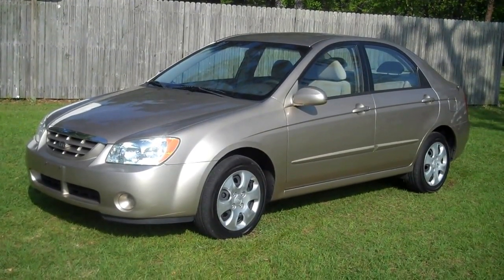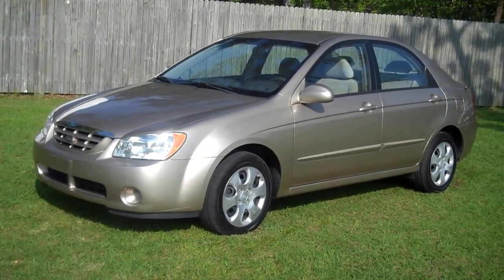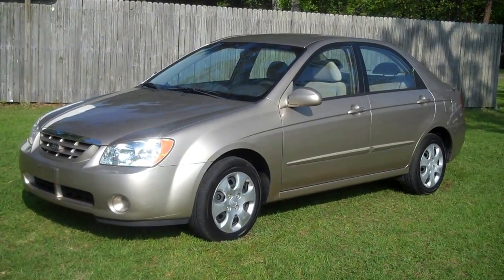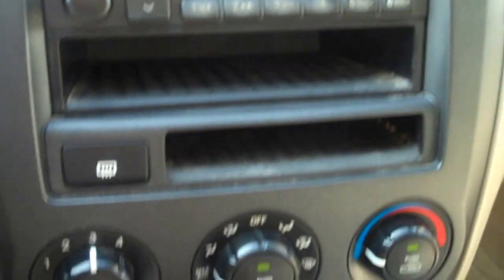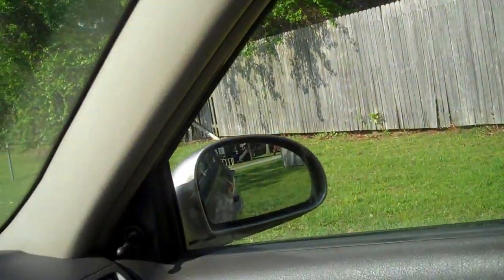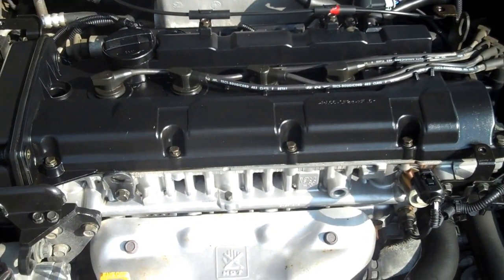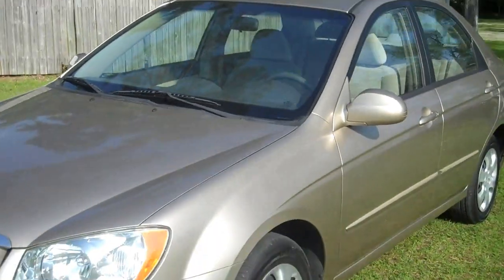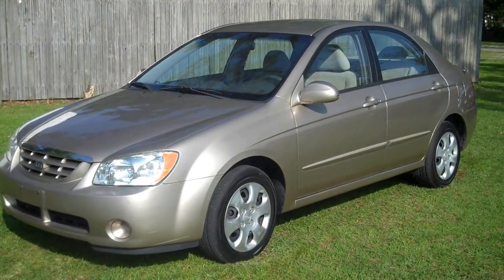2004 KIA SPECTRA FOR SALE LEISURE USED CARS